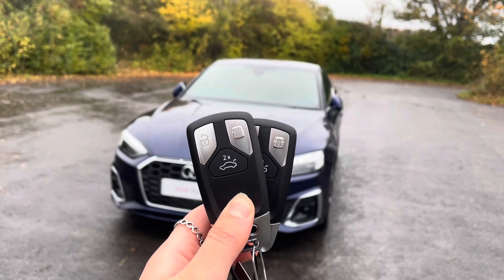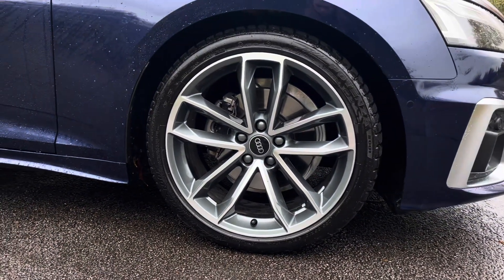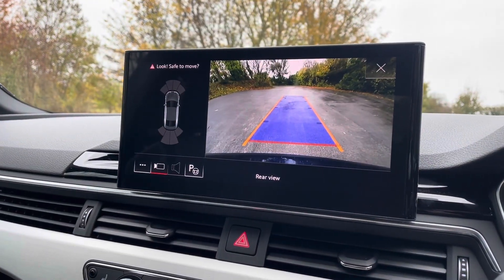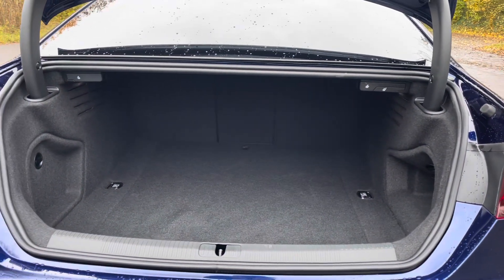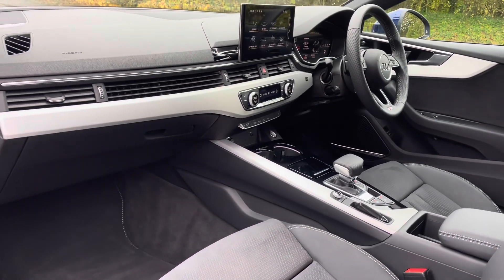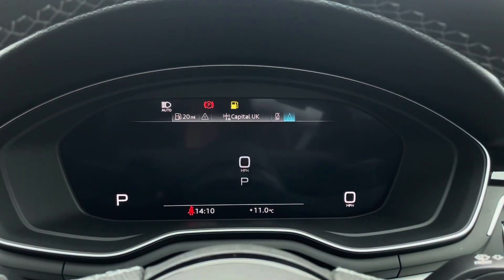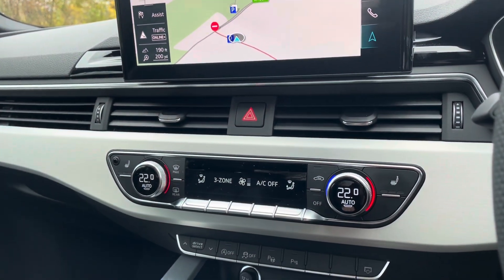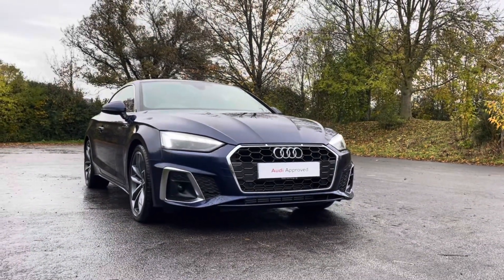AUDI A5 COUP - CAMBRIDGE AUDI